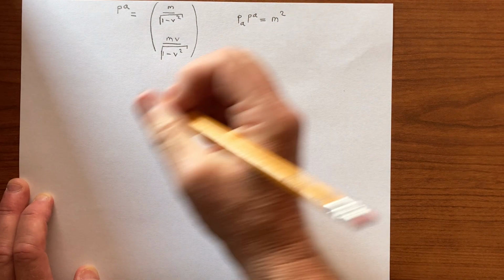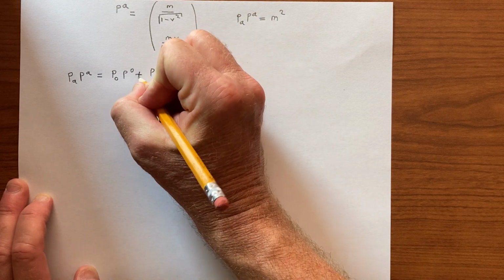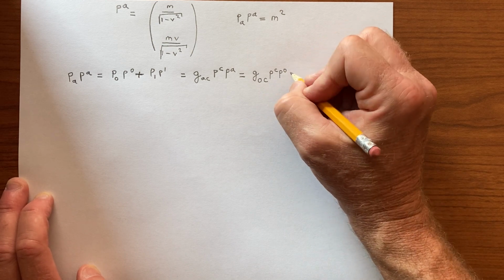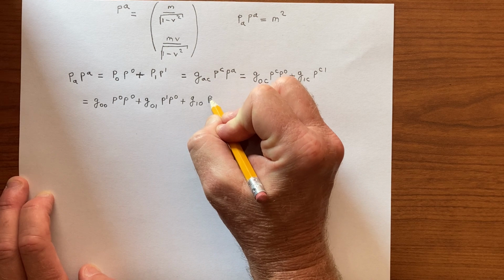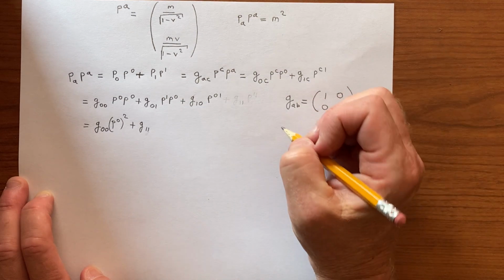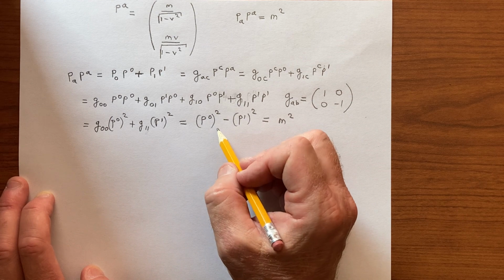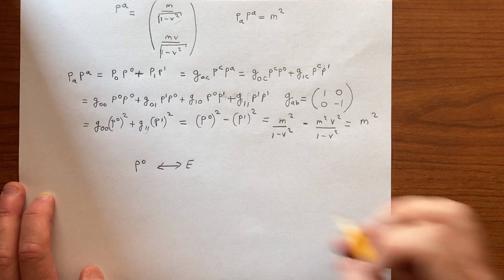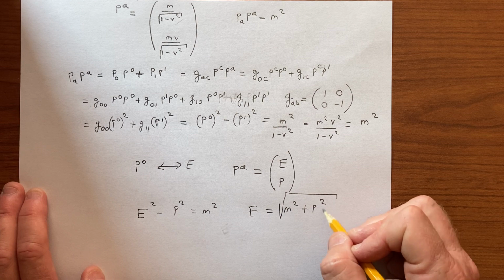Energy-momentum 2 vector